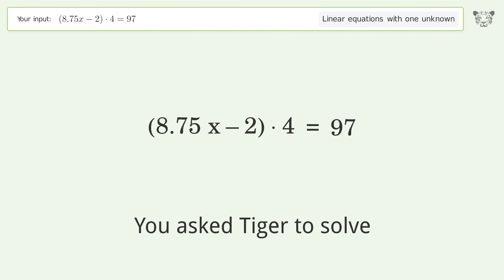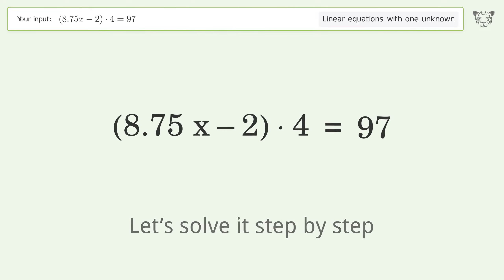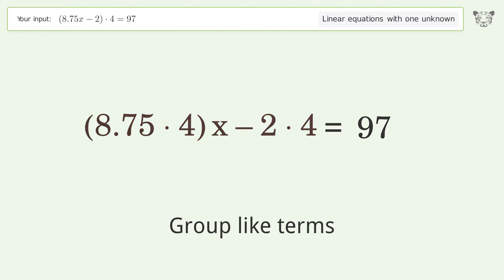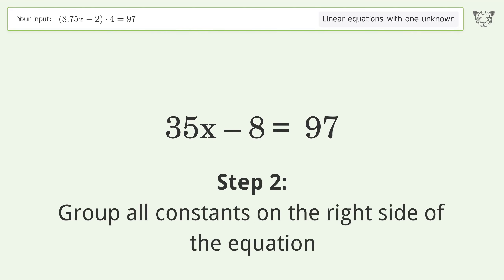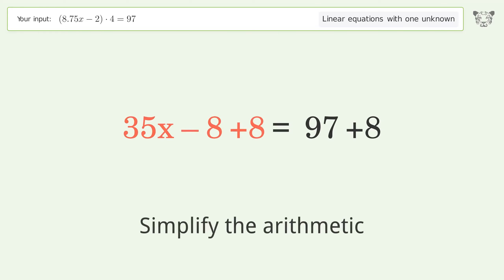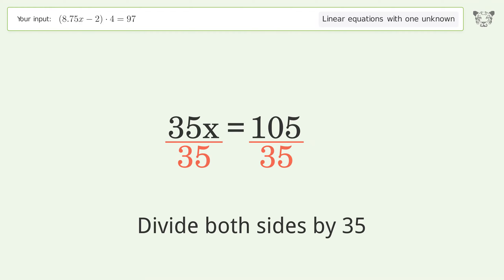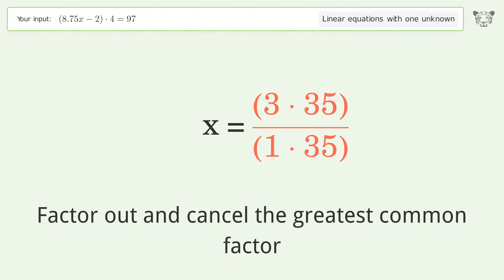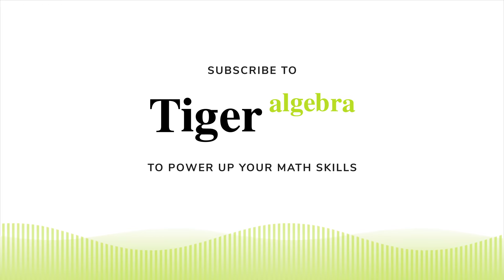Solve (8.75x-2)*4=97: Linear Equation Video Solution | Tiger Algebra